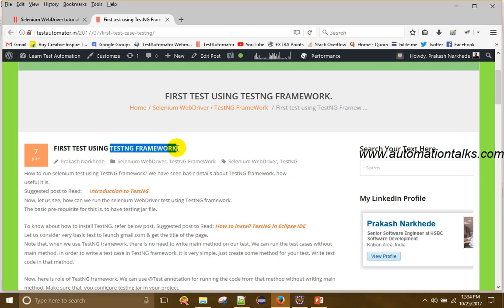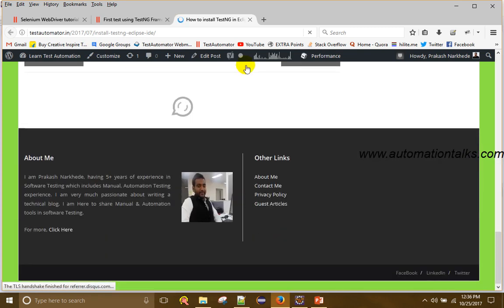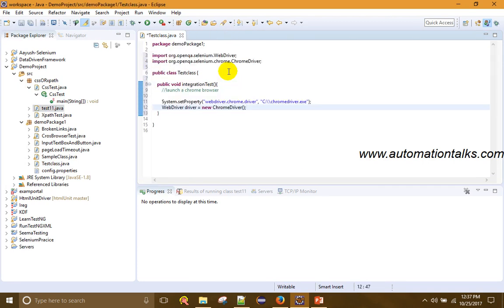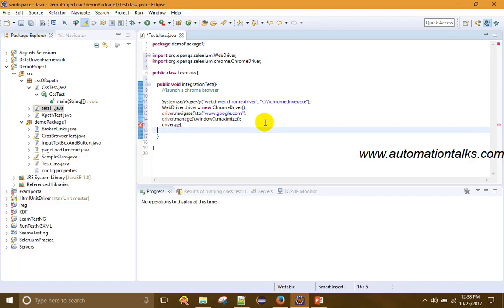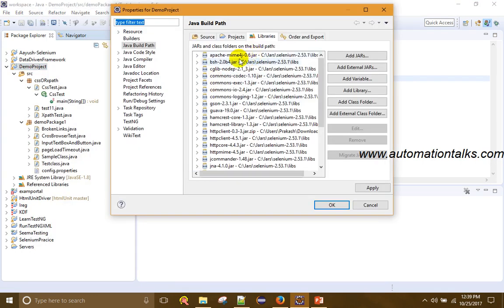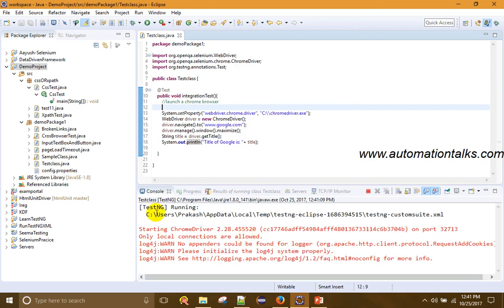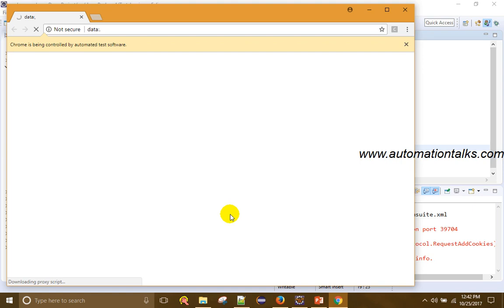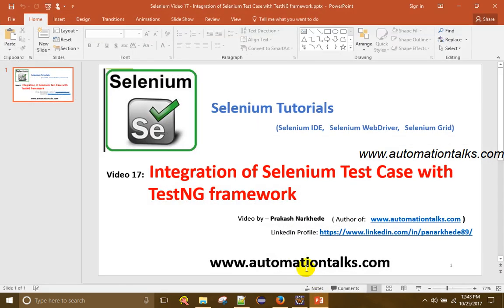Selenium Video 17 - Integration of Selenium Test Case with TestNG framework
Selenium WebDriver Tutorial - Integration of Selenium Test Case with TestNG framework